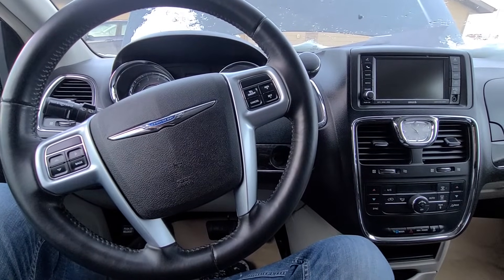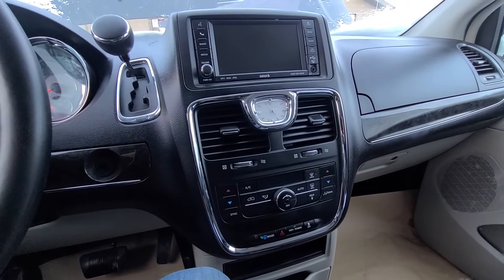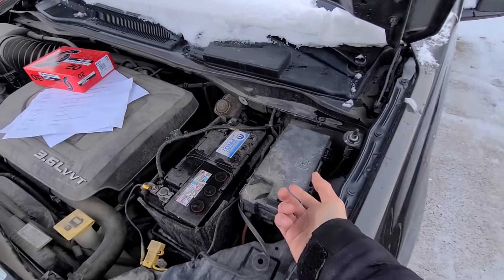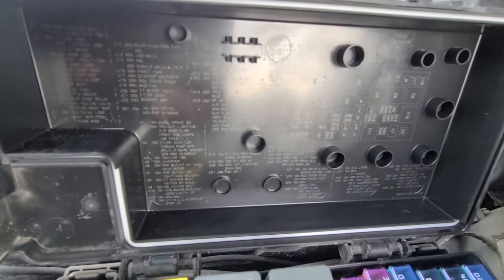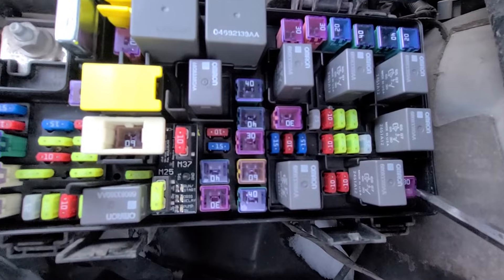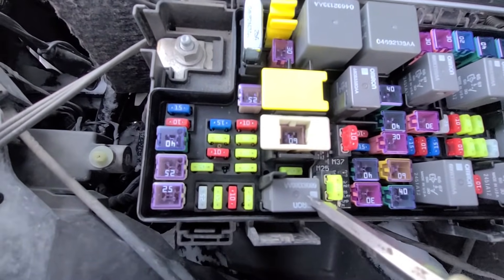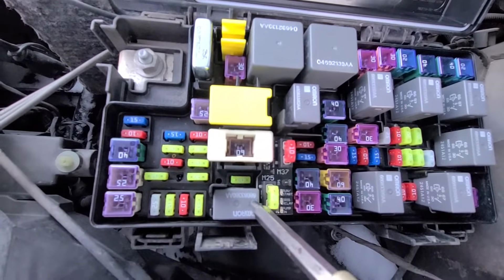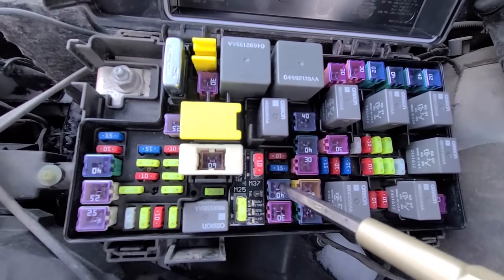Chrysler Town and Country - HVAC Blower Motor Fuses & Relay Location (2008 - 2016)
In this video I am showing hvac blower motor fuse and relay location on Chrysler Town and Country minivan. This vans are equipped by front and rear climate, and rear blower motor fan is on separate circuit. ( 2008 | 2009 | 2010 | 2011 | 2012 | 2013 | 2014 | 2015 | 2016 | LIMITED | TOURING ).

First thing to check if fan is not blowing air and air conditioning / heater is not working are the blower motor fuses and relay.

All the fuses are located in the main fuse box under the front hood:

FUSE J12: Power to Rear Blower Motor (30A)
FUSE J15 : Power to Front Blower Motor (40A)
See video for the location of rear blower motor relay!